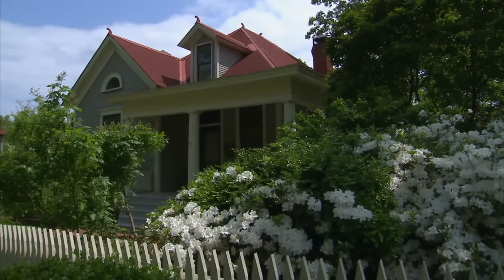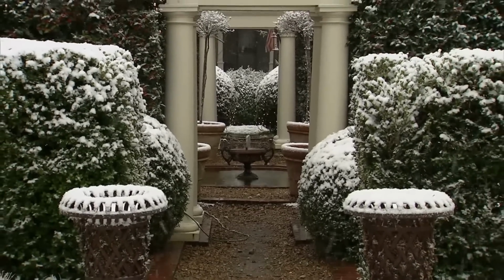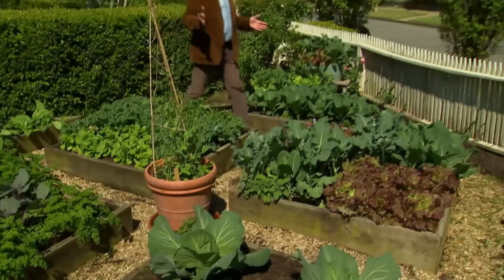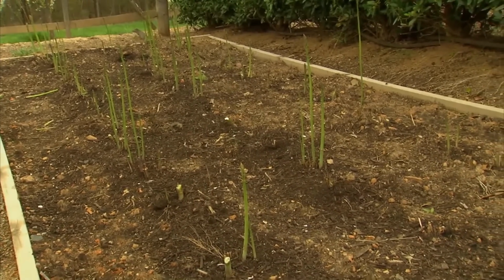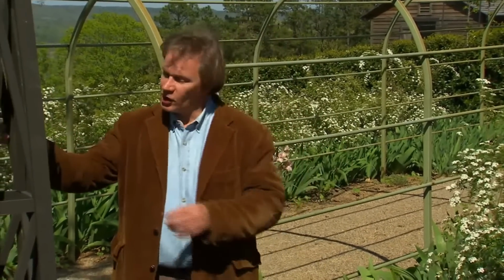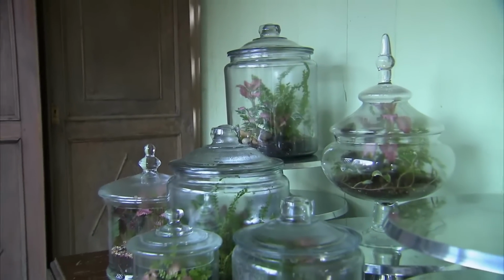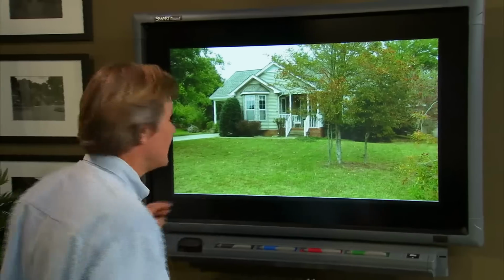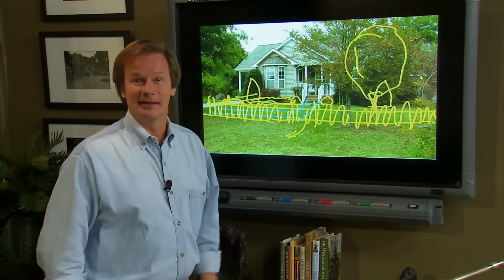Gardening Principles: Structure | Garden Home (907)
On this episode of Garden Home, host P. Allen Smith will discuss one of his gardening principles: structure. Allen will tour his own garden to show you examples of structures in the garden and give you tips and techniques so that you can make your own.

Topics Include:
00:00 Welcome
01:15 Garden Structures
05:20 Butterfly House Visit
05:45 Attracting Butterflies in the Garden
07:07 Raised bed structures
09:38 Tool Shed Construction
11:56 Garden Structures for vertical gardening
13:42 Greenhouse Tour
15:00 Churchill Downs Greenhouse
16:14 Tips for making terrariums
17:39 Portable Chicken Coop
19:20 Virtual Garden makeover